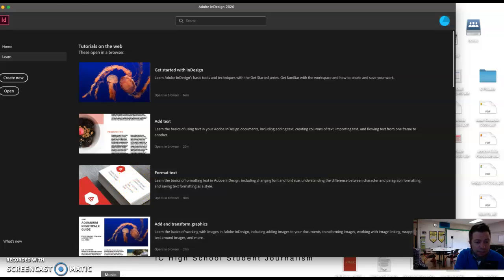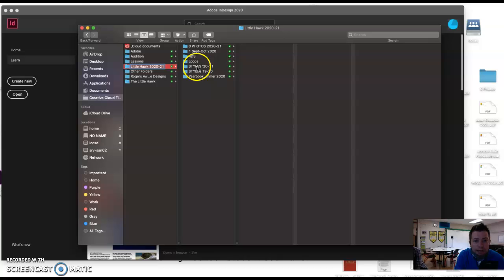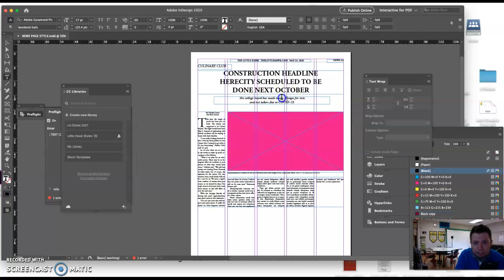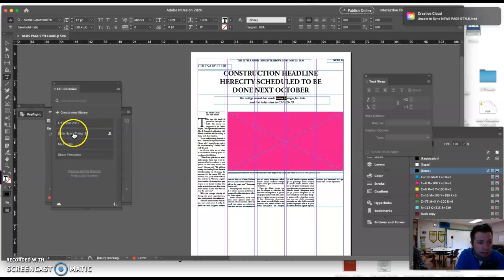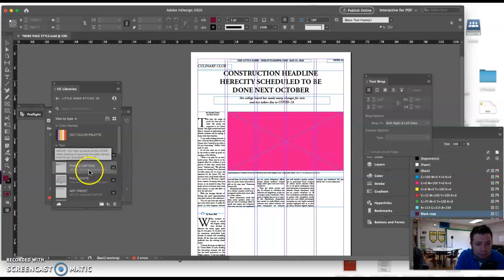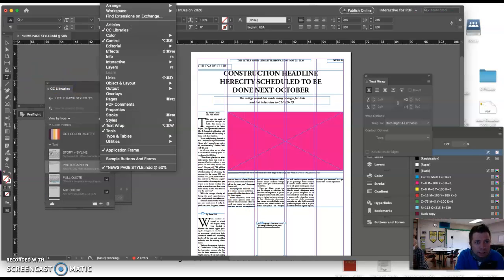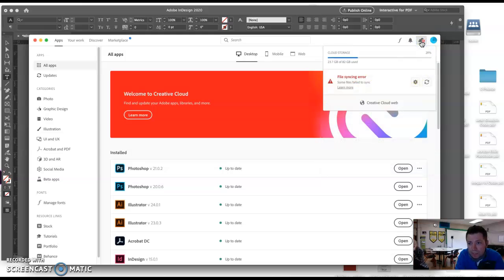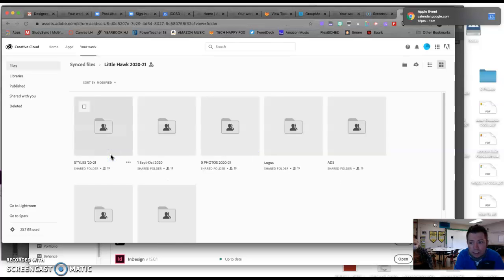LH Style Library and Template Pages